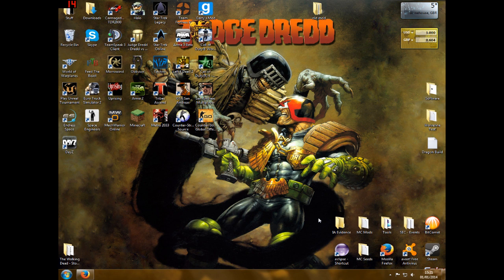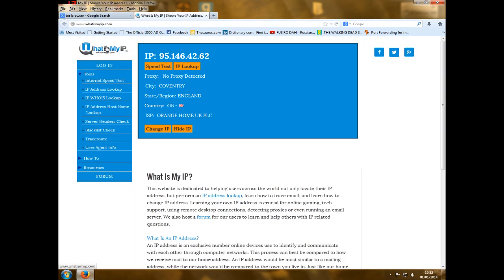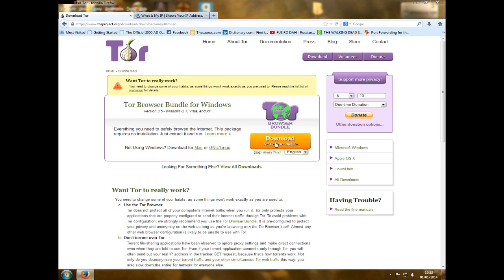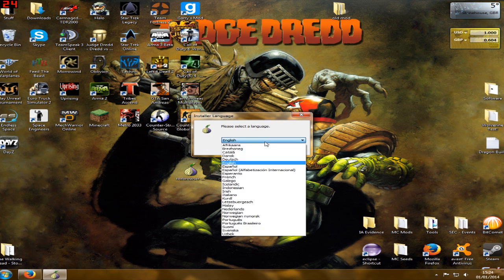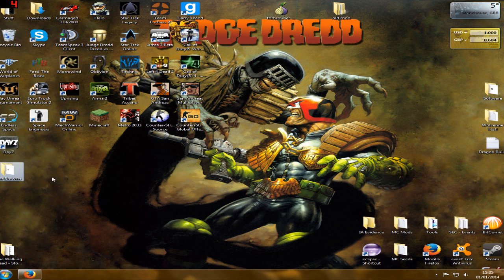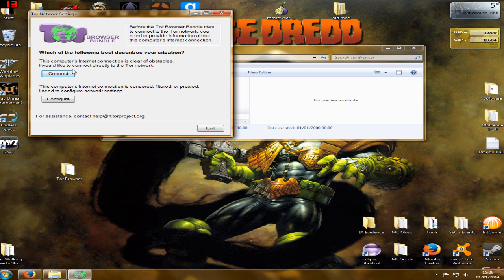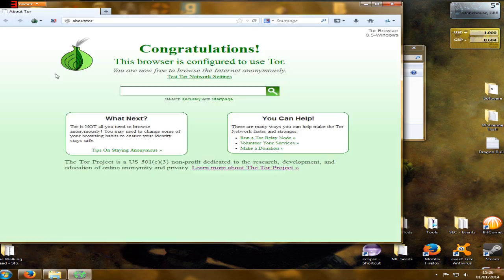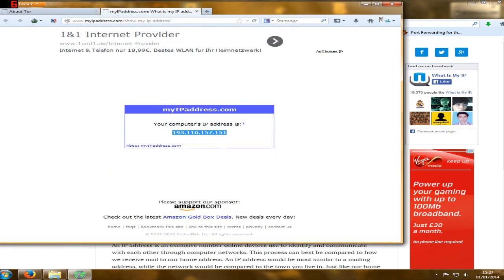How To Browse The Internet Anonymously (2014) (Easy and Fast Tutorial)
A quick and easy tutorial on how to surf/browse the internet anonymously.